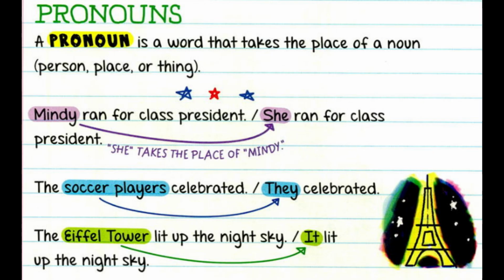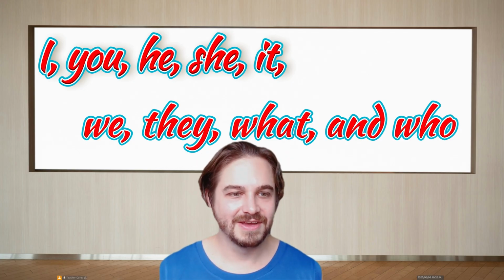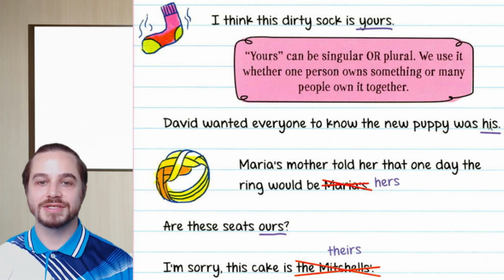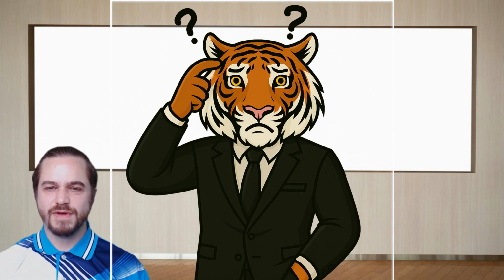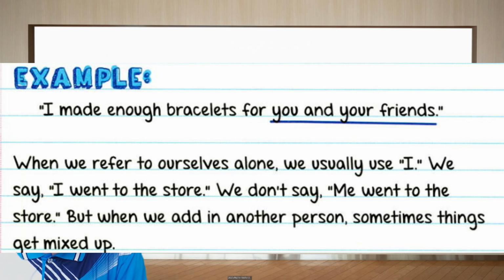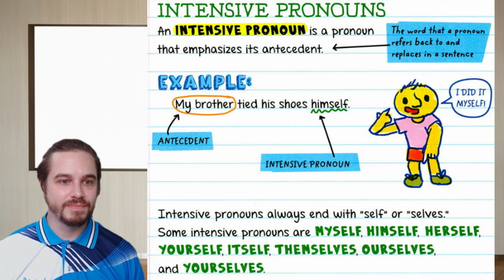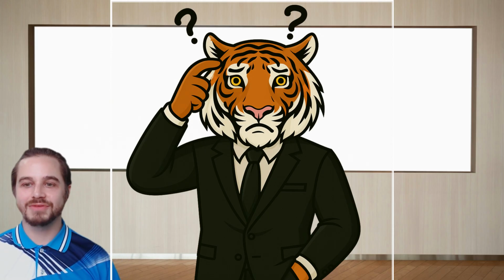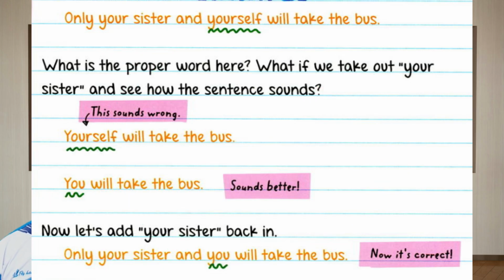Free English Lesson: Everything About Pronouns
Time stamps
00:00:34:16 – Pronouns basics
00:01:33:24 -subjective pronouns
00:02:45:20 -objective pronouns
00:03:51:00  possessive pronouns
00:04:36:17 –inappropriate shifts
00:07:37:13 compound pronouns
00:09:31:21 intensive and reflexive pronouns

Translated titles:
Lección de inglés gratis: todo sobre pronombres

Leçon d'anglais gratuite: tout sur les pronoms

Lição de inglês grátis: tudo sobre pronomes

नि: शुल्क अंग्रेजी पाठ: सर्वनाम के बार

درس إنجليزي مجاني: كل شيء عن الضمائر

အခမဲ့အင်္ဂလိပ်သင်ခန်းစာ: နာမ်စားအက

免費英語課：關於代詞的一切

無料の英語のレッスン：代名詞に関するすべて

무료 영어 레슨 : 대명사에 관한 모든 것

บทเรียนภาษาอังกฤษฟรี: ทุกอย่างเกี่